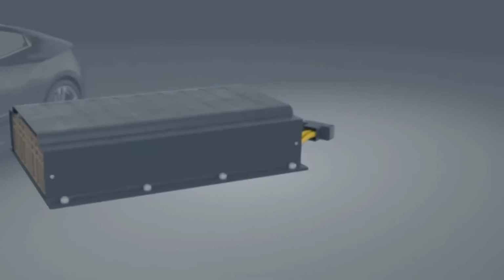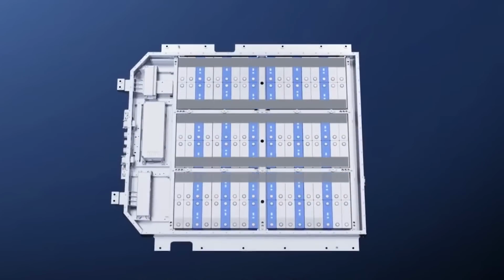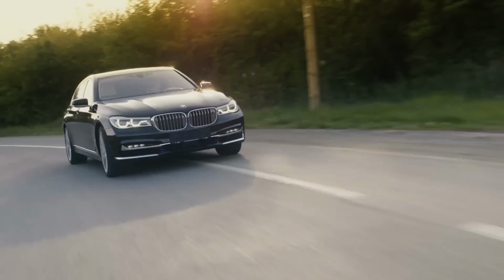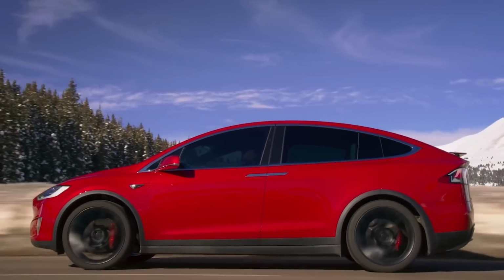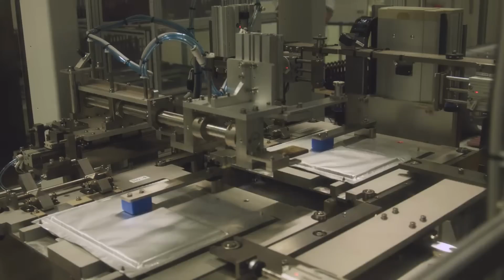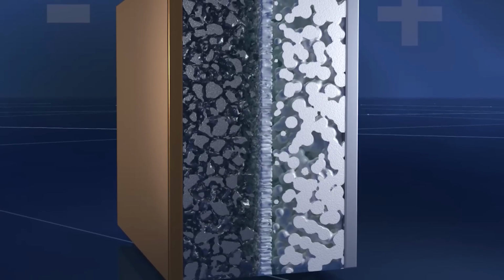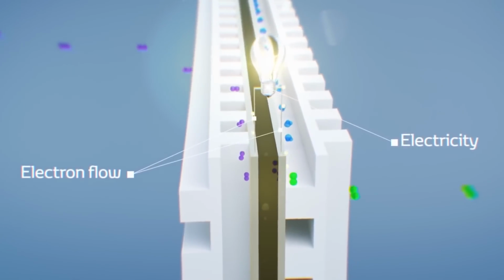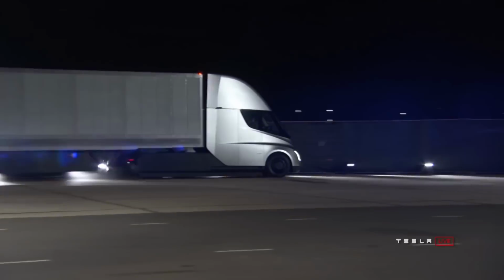IT HAPPENED! Sulfur Batteries Finally Hit The Market!